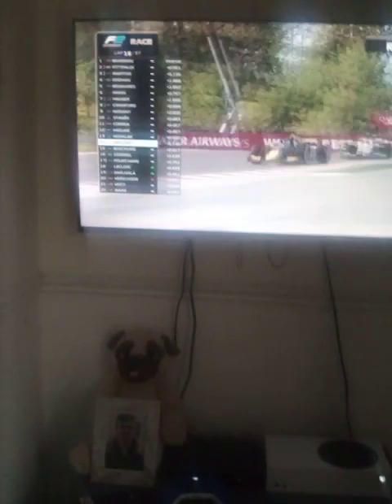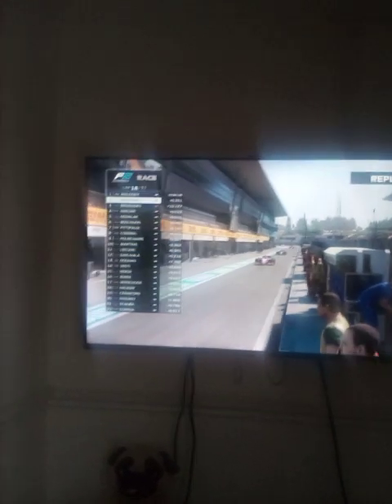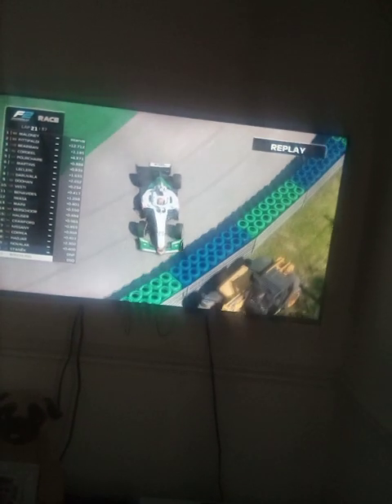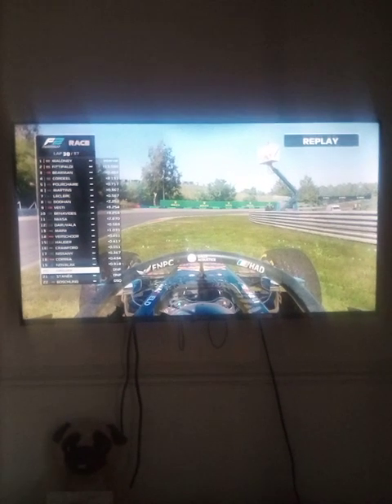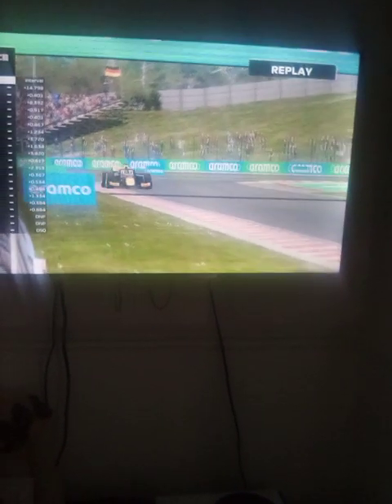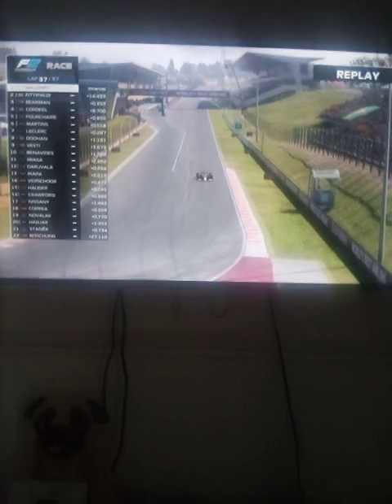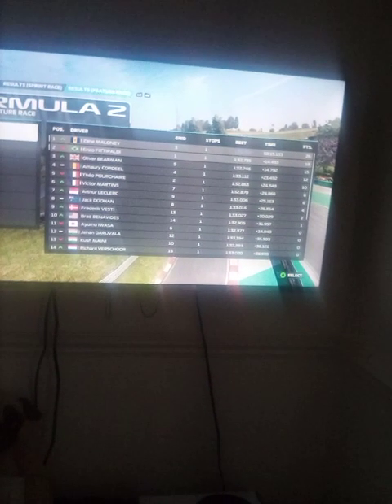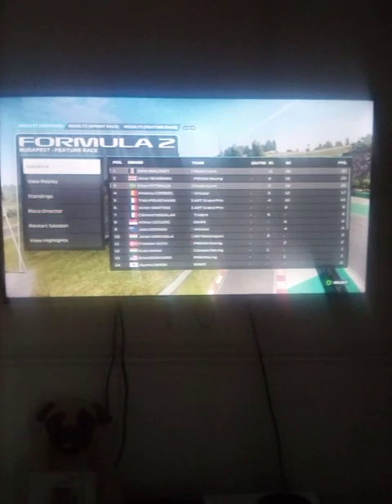F2 2023 Virtual Season 3: Round 10 - Hungary - Feature (For @DazzleThePredacon & @ZoeyTheCat64!)